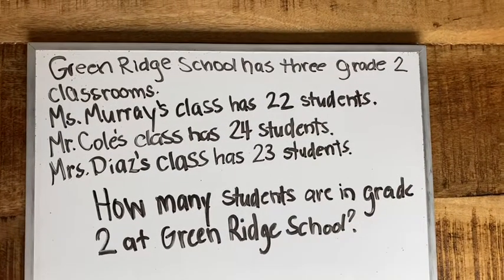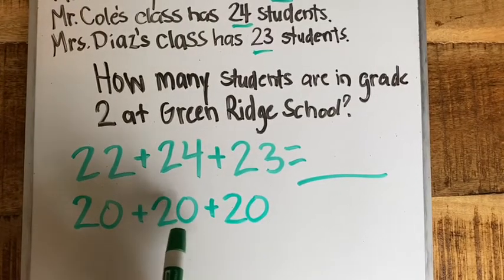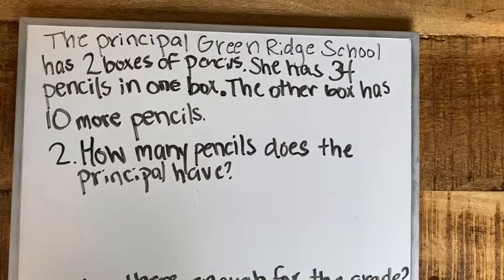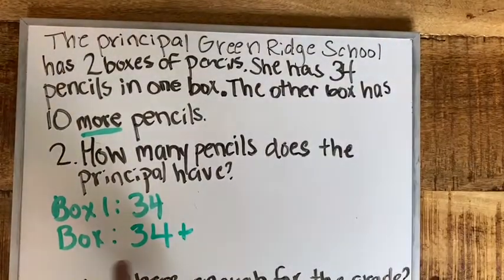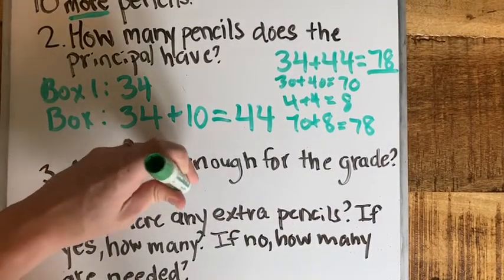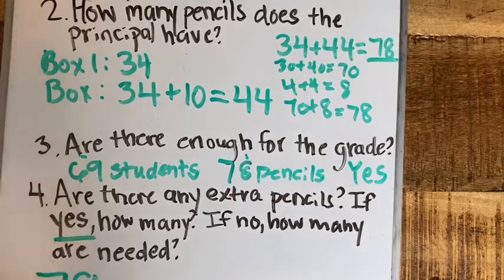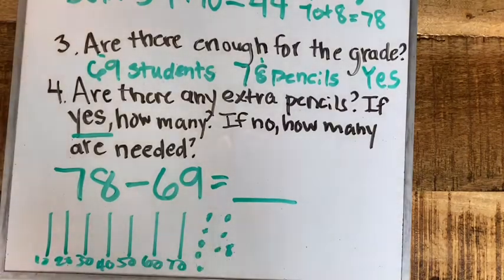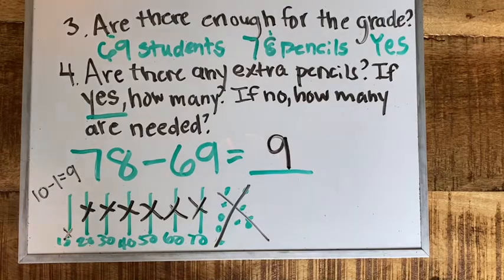Day 33 math work pages 372-373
Enough for the grade